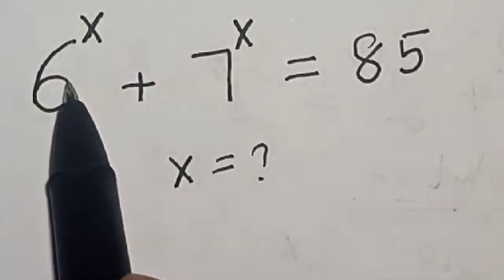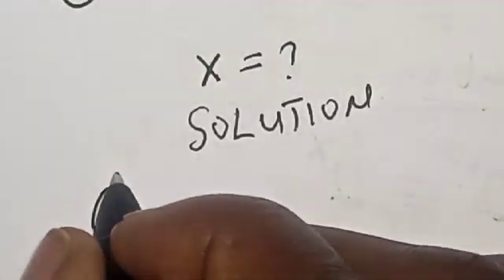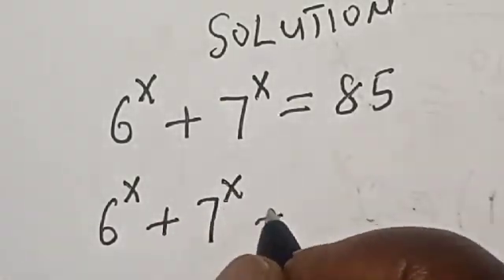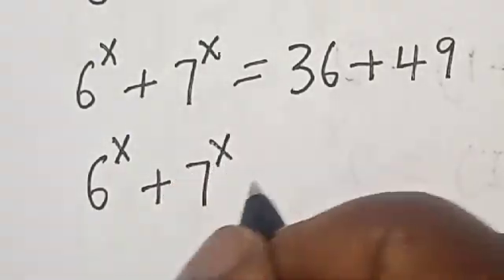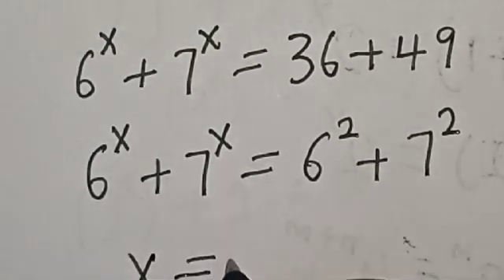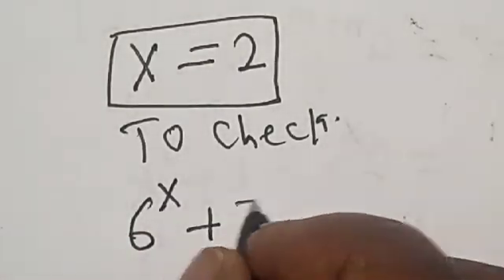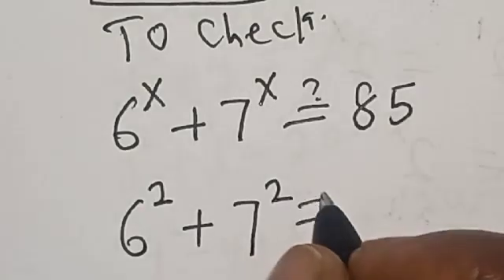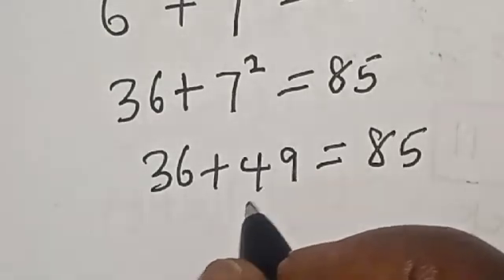What Is The Value Of X In This Equation? 6^x+7^x=85 | Best Trick...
This video will teach you how to solve the given nice mat problem quickly with the Fast trick